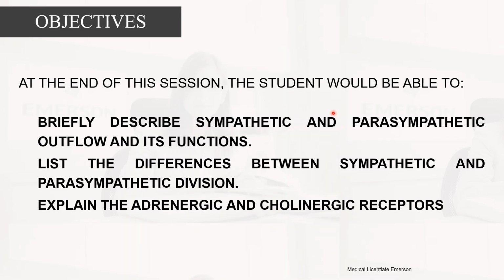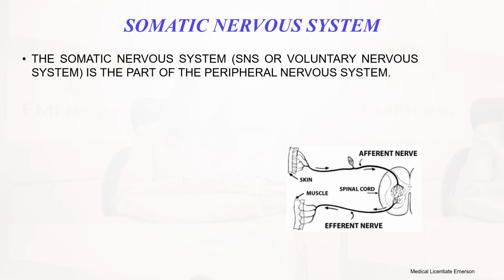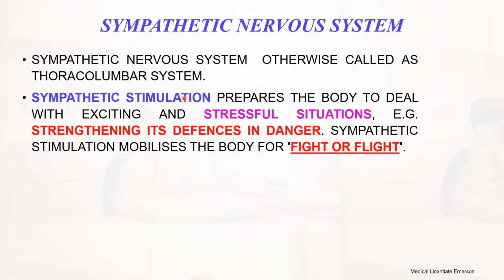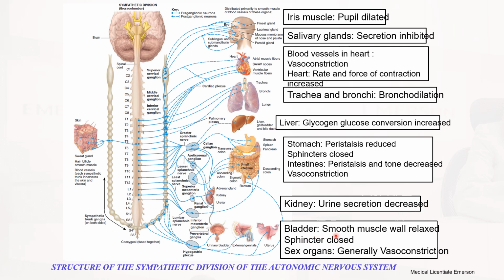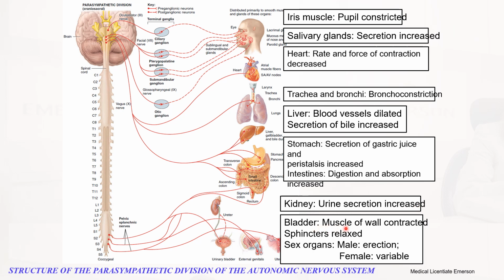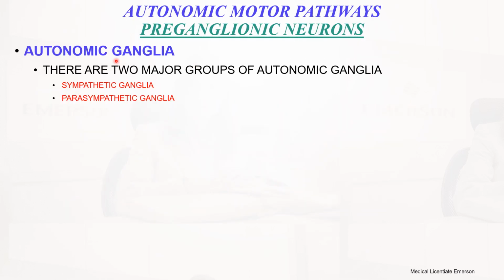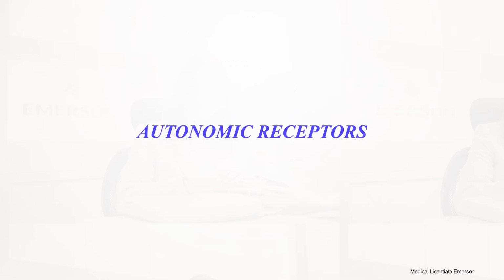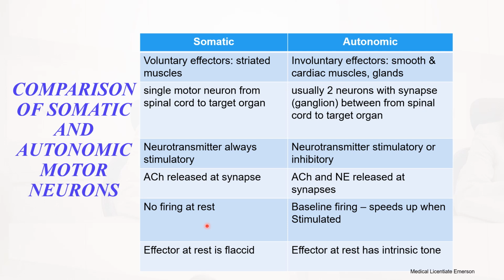Autonomic Nervous System ||Parasympathetic, Sympathetic, Somatic NS ||anatomy and physiology 32